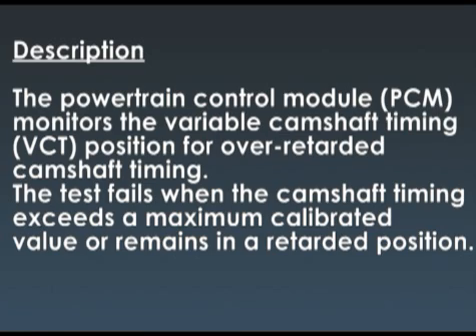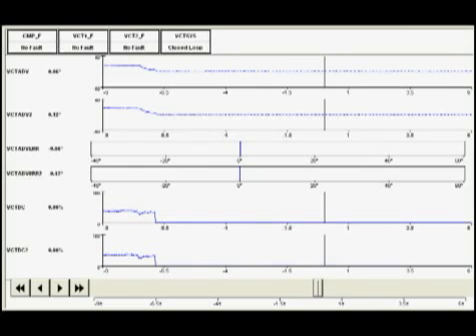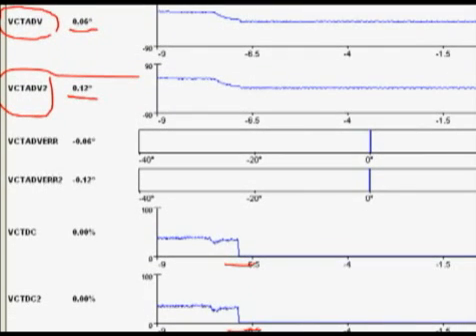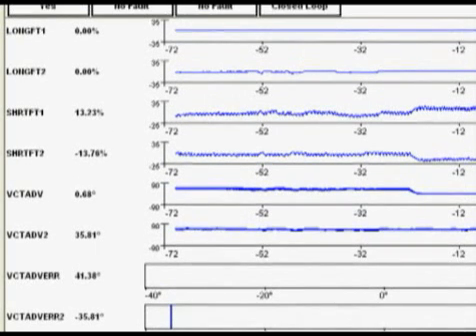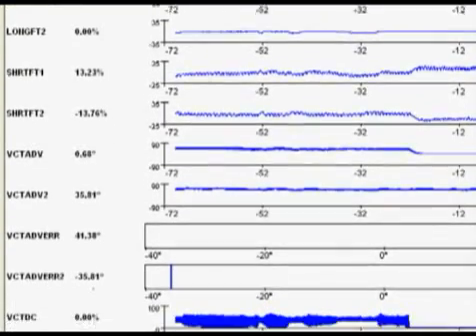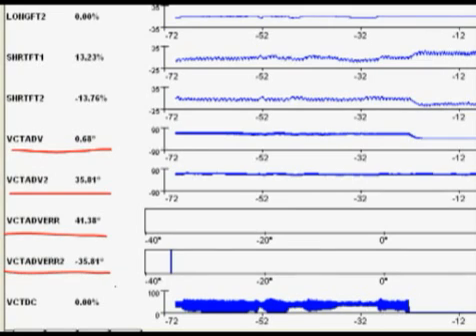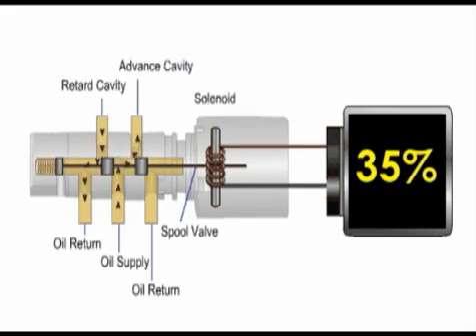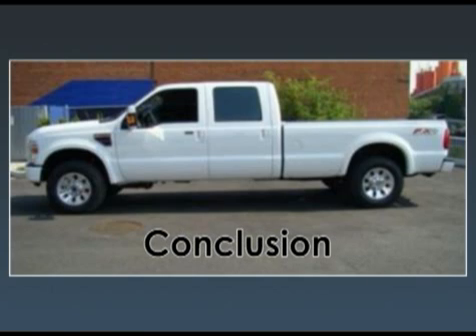2008 Ford F150, P0012 & P0022 codes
Standard Motor Products presents: Technician's Toolbox